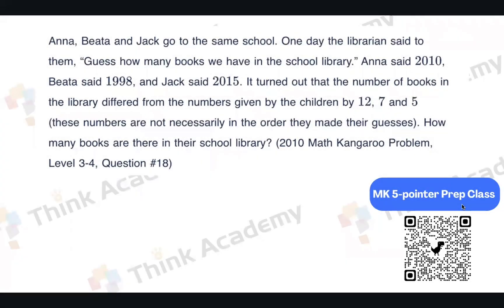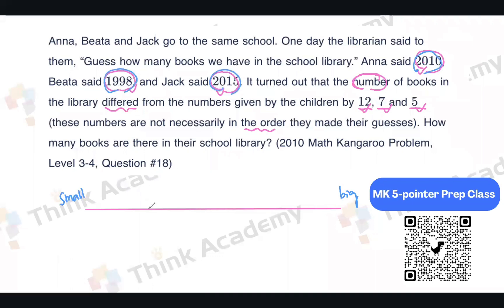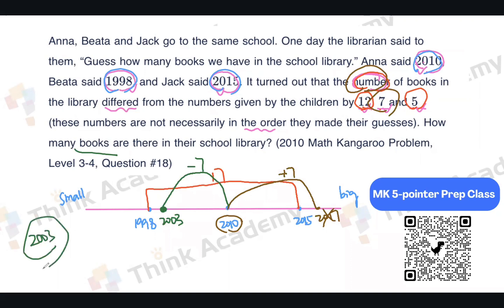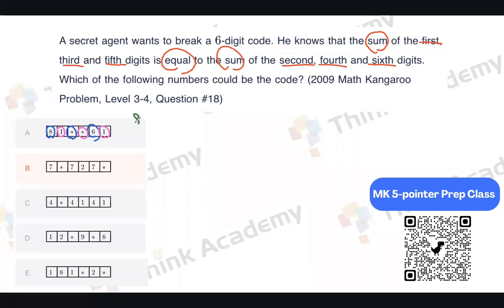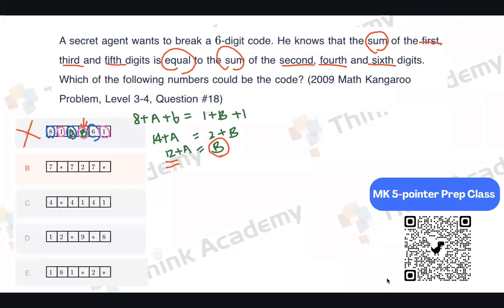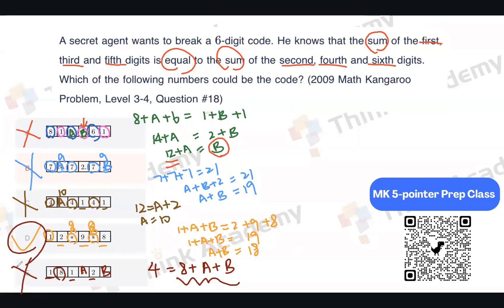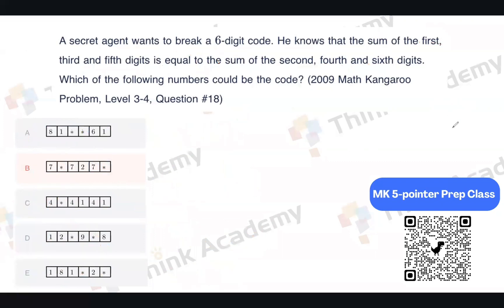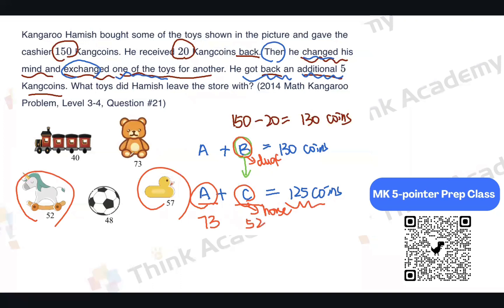【Math Kangaroo】Lv3-4 Daily Challenge 5-Pointer Day4 Video Explanation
This video is the explanation of Think Academy 2024 January Math Kangaroo【Lv3-4】Daily Challenge 5-Pointer Day4 Practice Questions 🌟

If you want to get more Math Kangaroo preparation practice, please join us